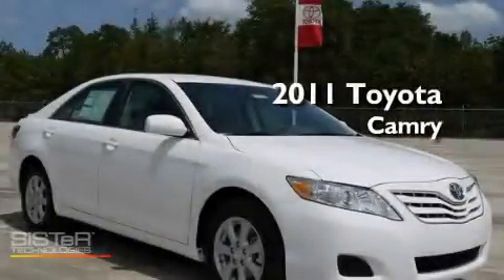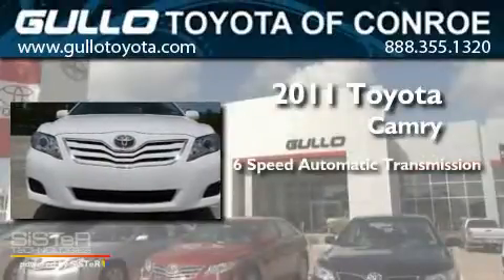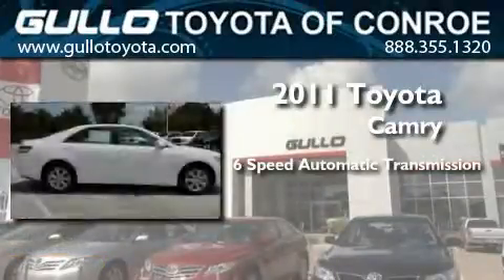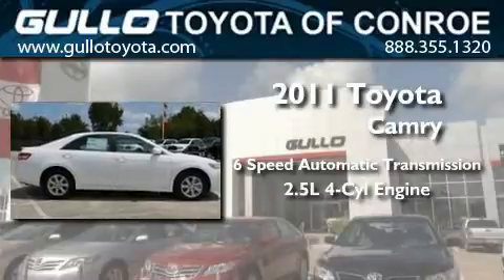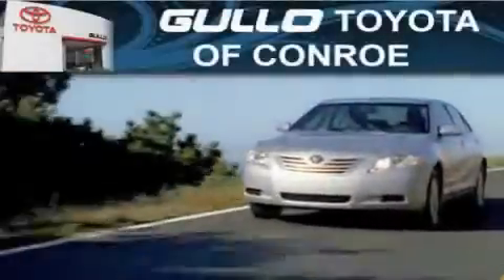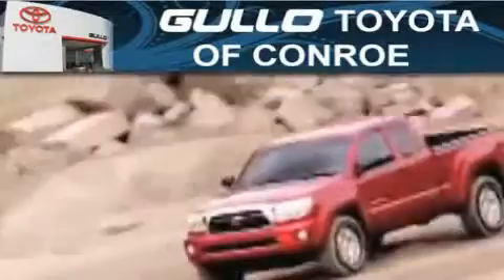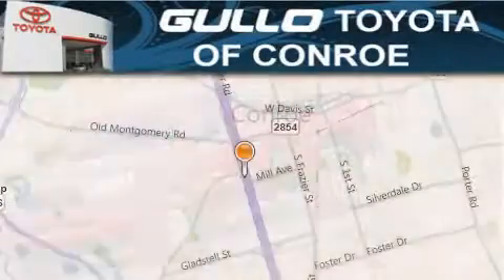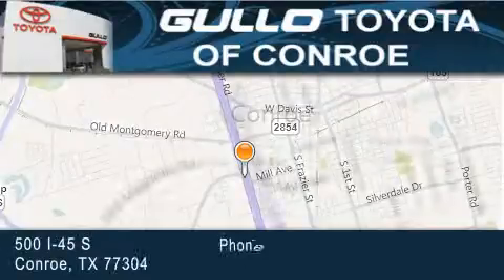2011 Toyota Camry Spring TX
Year : 2011
 Make : Toyota
 Model : Camry
 Engine : Gas I4 2.5L/152
 Trans . : Automatic
 Exterior : Super White

 Interior : Stone
 Stock : X11716

 2011 Toyota Camry Conroe Texas